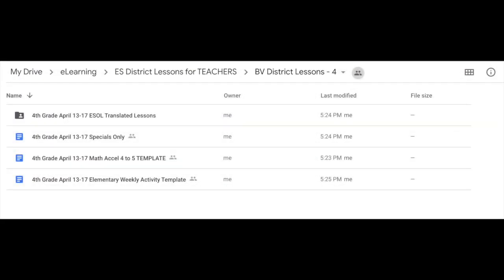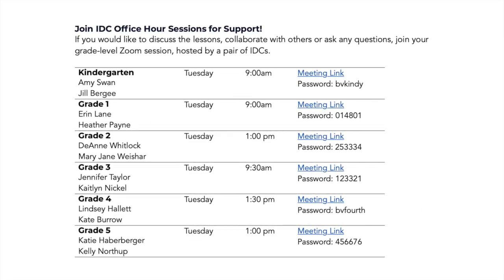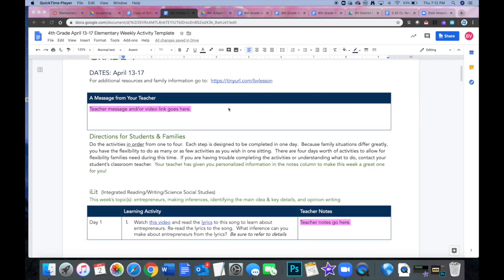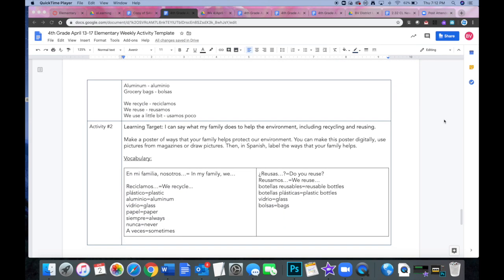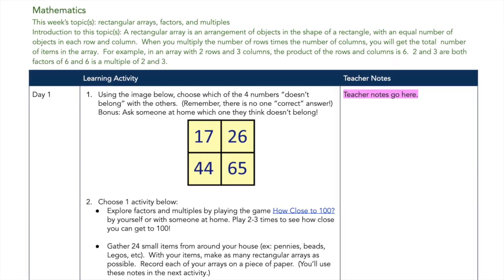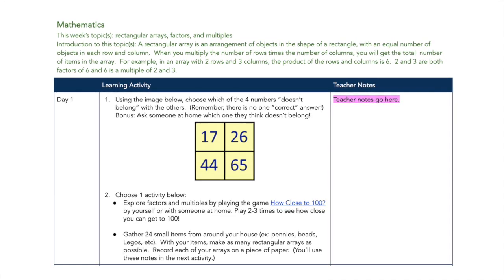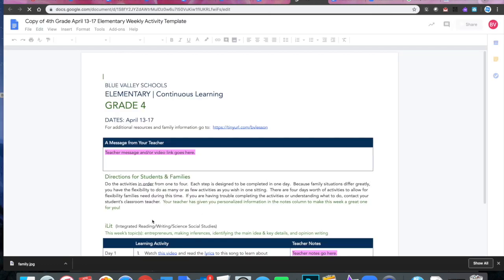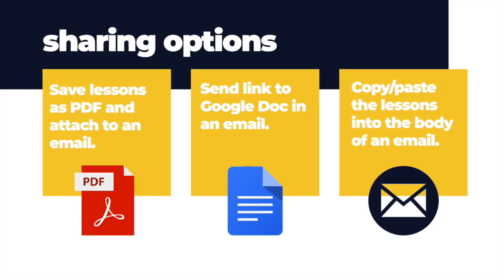Elementary CL Plan | Phase 2